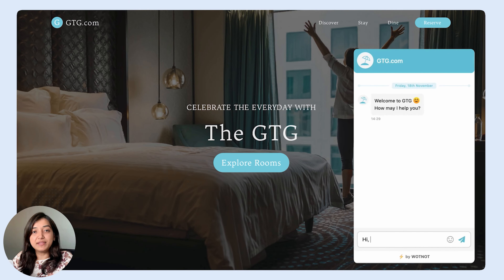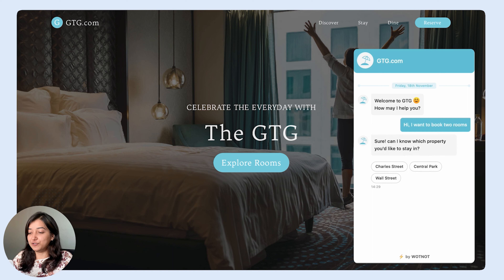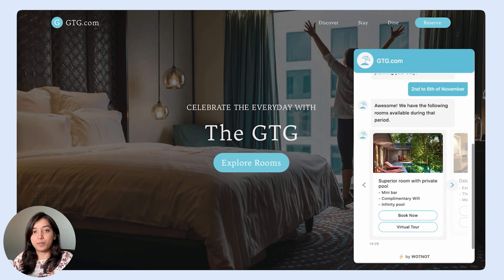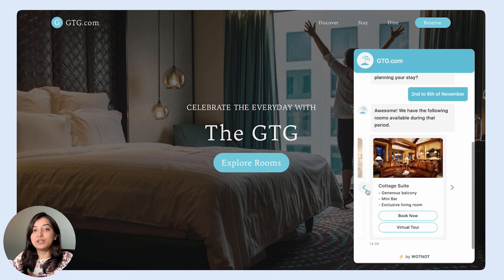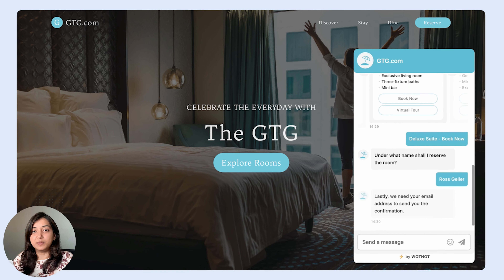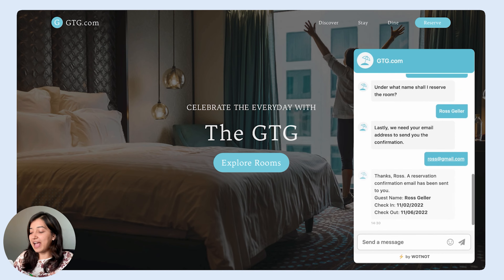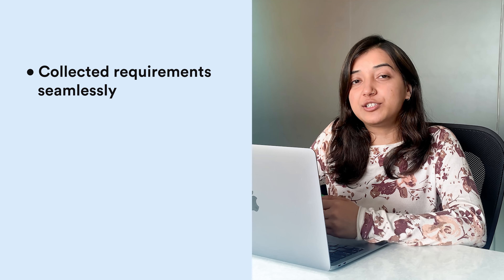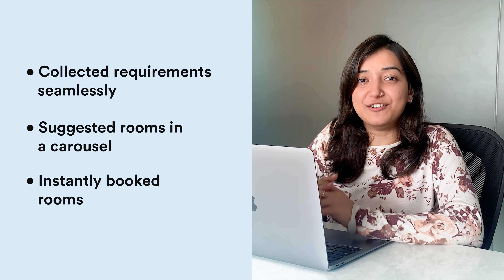Hotel Booking Chatbot Demo | WotNot Use Cases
Hotel booking via chatbots is the next big thing!

Check out this demo video where we show what the appointment booking experience is like with WotNot for the end user